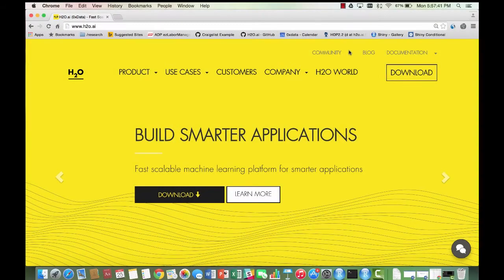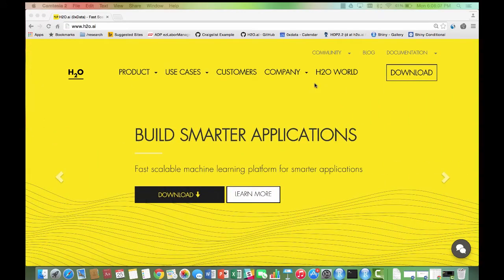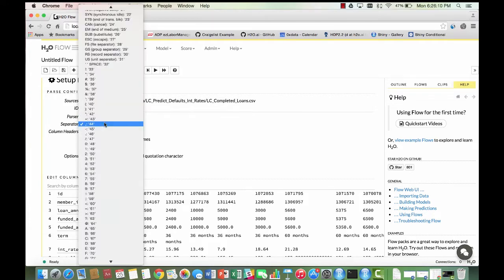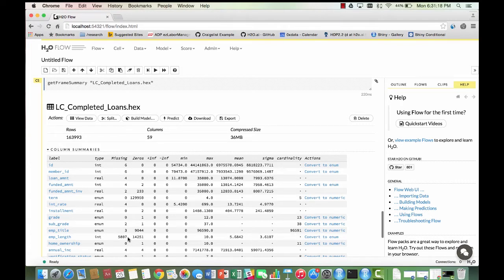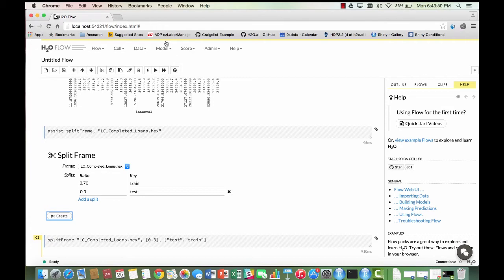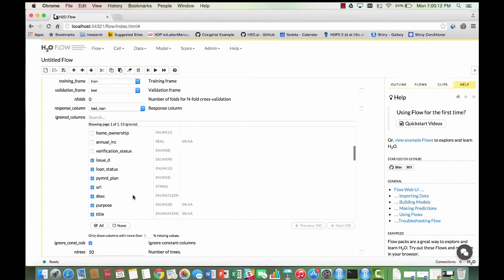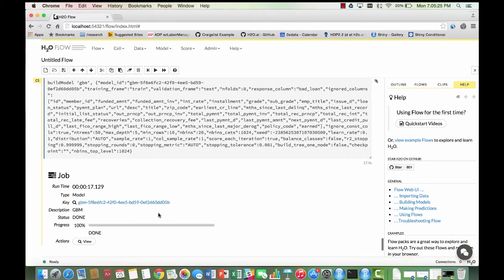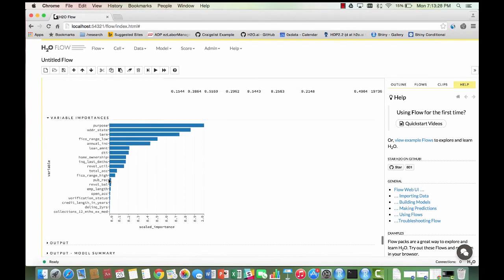H2O Flow demo - Lending Club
Avni Wadhwa walks through predicting loan approvals through Lending Club using H2O Flow and GBM. Contribute to H2O open source machine learning software